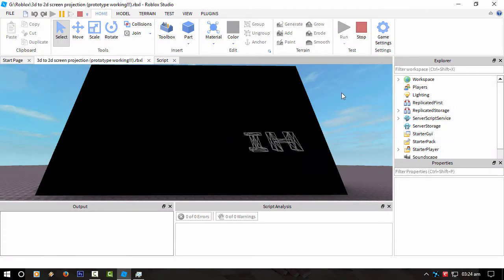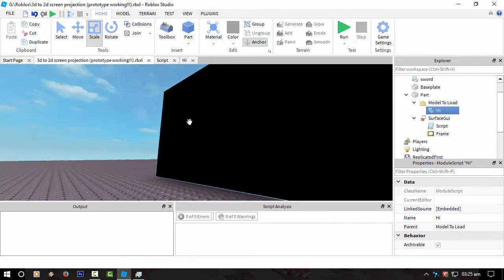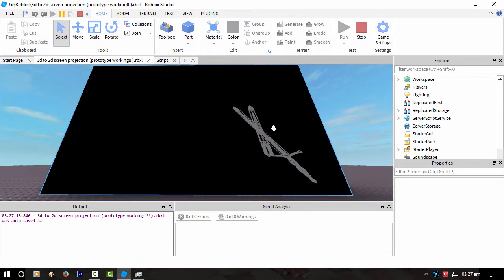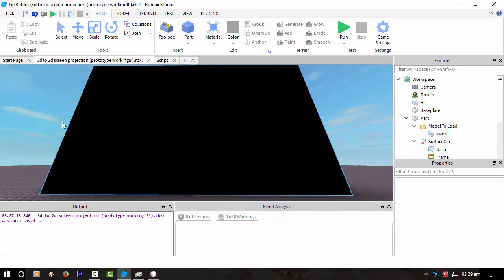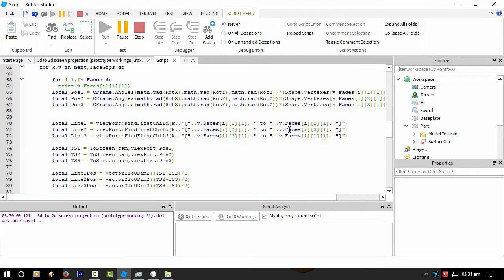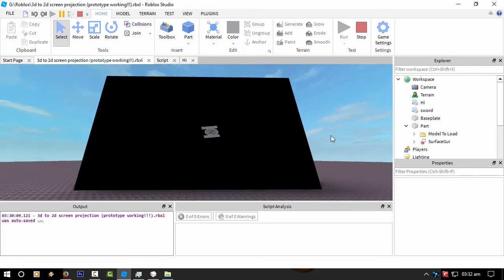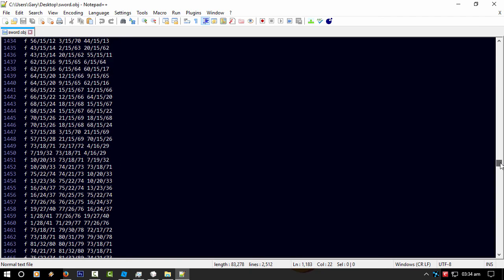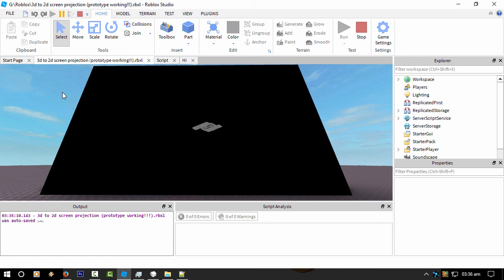Roblox Projects - 3d to 2d Projection in Roblox!!!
Hey guys, this is the result of about a couple of months work, (i say work more of working this out)
I wanted to figure out how to display a 3d model on a 2d flat plane kinda projecting.
This was accomplished by taking the 3d points x,y values then dividing them with their z value and subtracting them from the camera coords.

I cant believe this took me a couple of months to work out and actually get to work lol oh well. its pretty simple xD

This example is available in my 2017 Christmas Pack!
You can find the pack an a video talking you through whats in the pack here:

Anyway thanks guys! :)